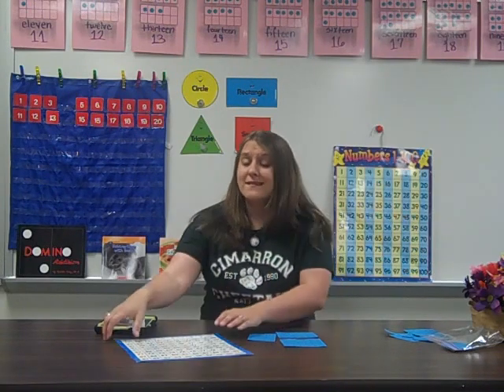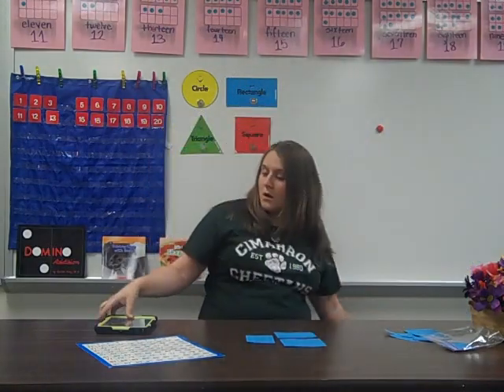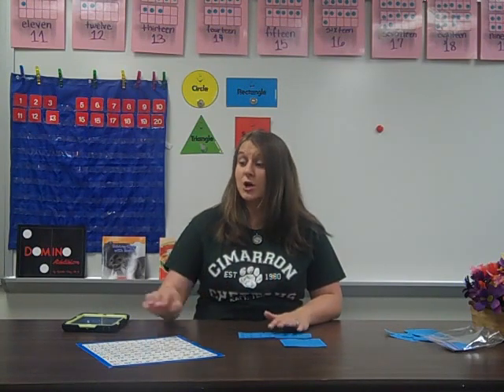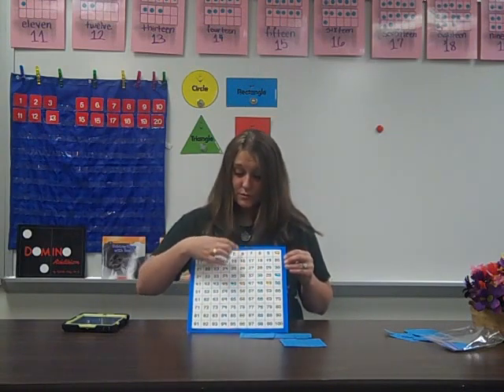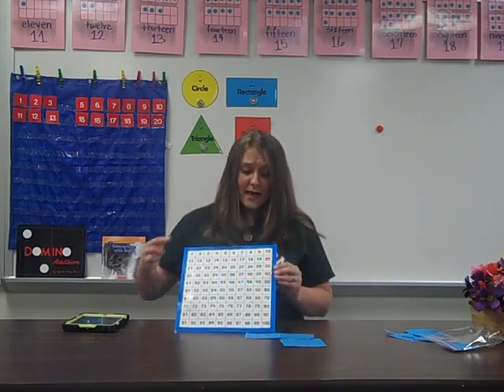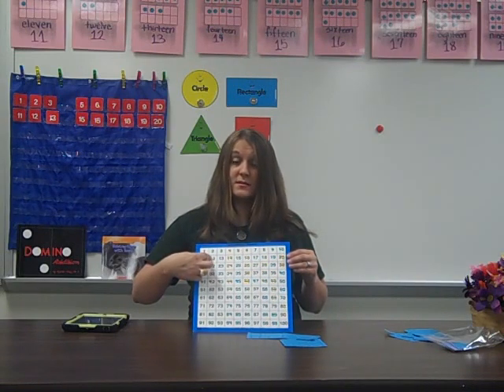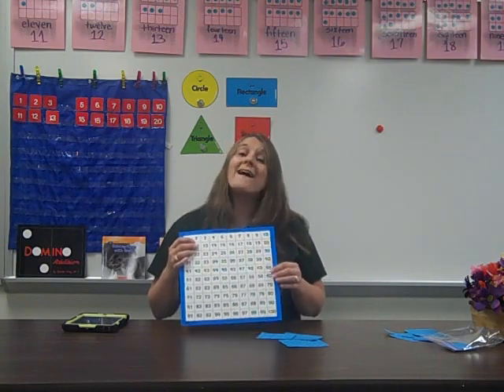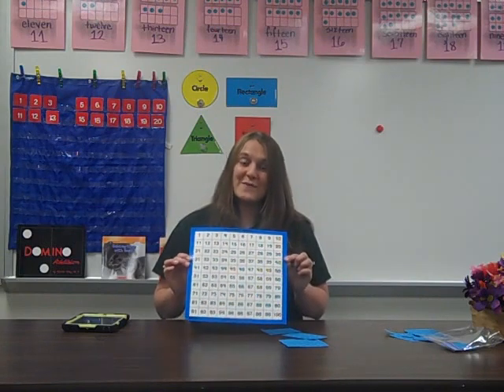CE Kindergarten 100 Chart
Here at Cimarron we use lots of math tools to help us visualize our thinking. One of those tools is a hundred’s chart- it is simple but powerful.

The 100 number chart is a great way for students to discover number patterns, count, and much more! It will help children see relationships and patterns between numbers one to one hundred.
Your child sees the hundred chart in a few ways at school. They have individual hundreds chart, a poster hundred chart, interactive hundred chart and a smart board hundred chart or in a game.
Let me show it a few ways we use it in our kindergarten classes:

While this seems obvious and your child may be able to rote count without seeing the numbers, our students count using a hundred chart and touch each of the numbers while he or she counts. This helps build understanding of where numbers are located when the children say it. For example, they will realize that numbers have zeros in the ones place on the right side column.  As your child comes familiar with it, he or she can discover patterns on his or her own.  We use it to count by 1s, 2s, 5s and 10s.

-Relationships with numbers

We use the hundreds chart to locate numbers and what numbers are one more, one less, ten more and ten less.

We also cut up a hundreds chart like a puzzle for students to put back together. Students may also try to reconstruct a hundreds chart or fill in missing numbers.

-Adding and Subtracting
Very similar to how we use a number line, we can use the chart to solve addition and subtraction problems.

-Writing Numbers
If a student can’t remember how a number is written (for example if 21 is written two then one or one then two) he or she can reference it on the hundred chart.

The hundreds chart allows for the discovery of patterns and relationships between numbers and can be a valuable reinforcement tool for many math concepts. The main focus is to assist students to visualize the patterns in the hundreds chart, which will improve their ability to calculate mentally. While initially students may need to see a chart, ultimately they will visualize the patterns and solve problems without reference to the chart.